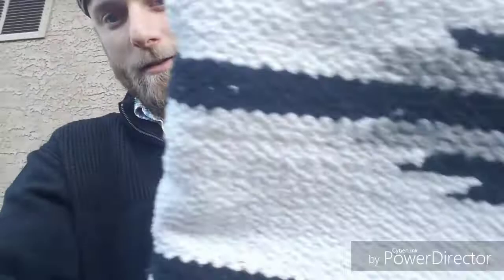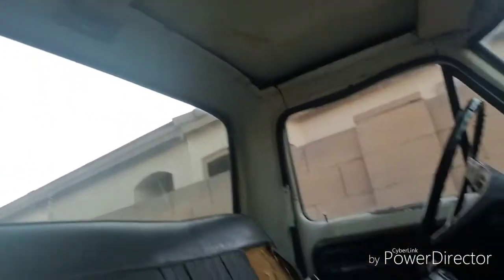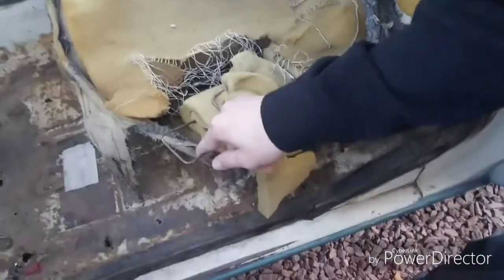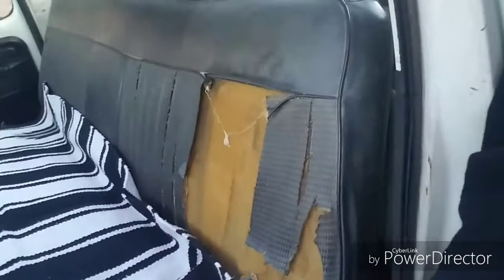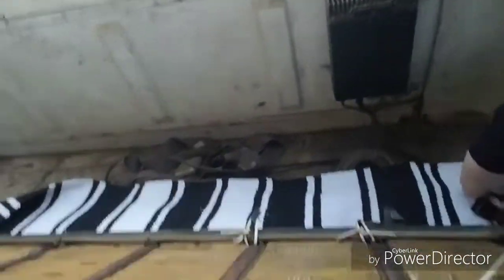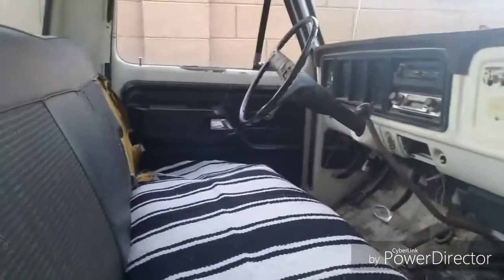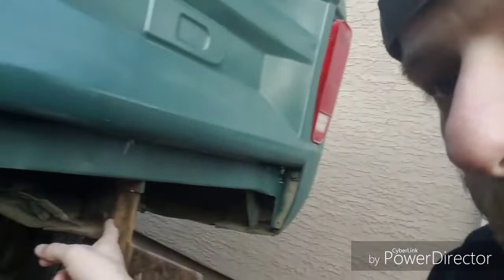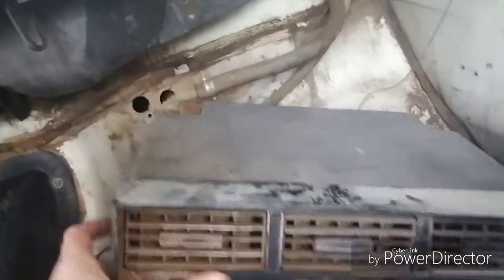#3 - Project FRANKENSTEIN! 1974 Ford F250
Project FRANKENSTEIN! 1974 Ford F250